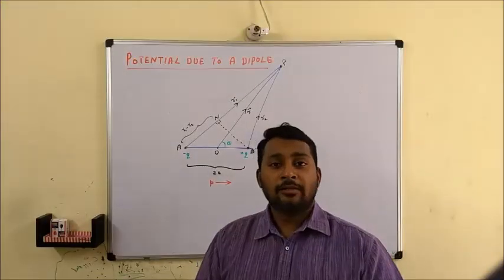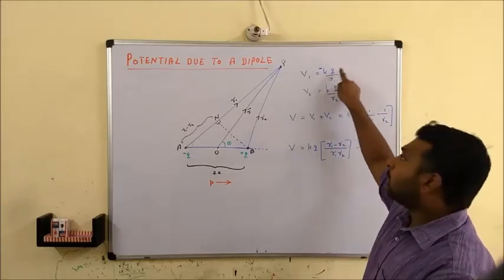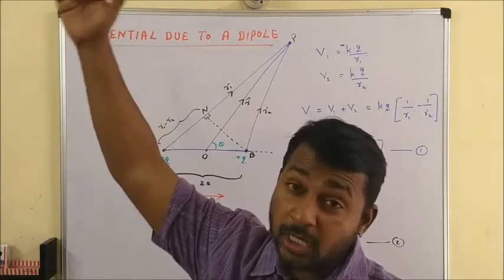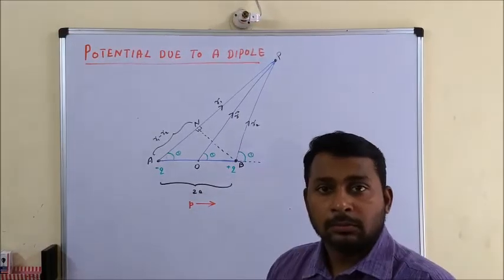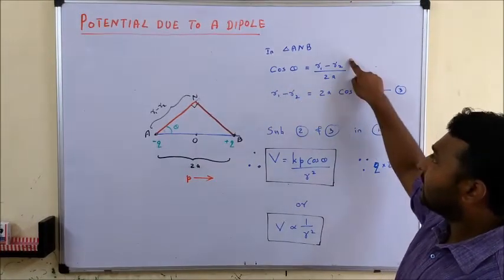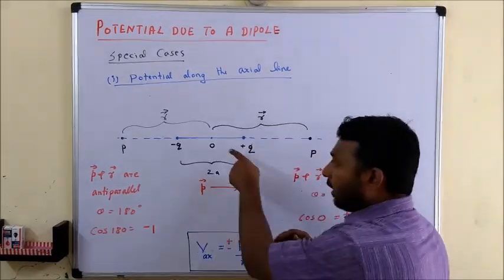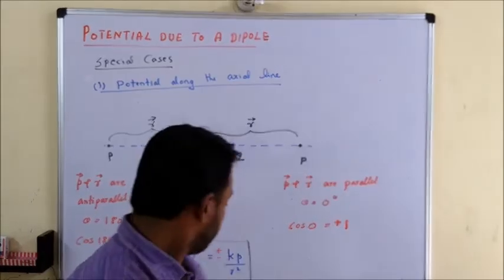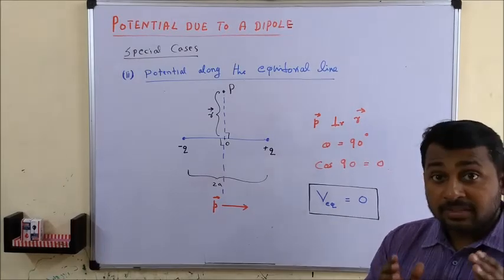ELECTROSTATIC POTENTIAL - 2 [ Electric Potential due to a dipole]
Electric Potential due to a dipole at any general point
Electric Potential due to a dipole along the axial line
Electric Potential due to a dipole along the equatorial line
Class XII Physics Chapter 2 Electrostatic Potential and Capacitance
CBSE Physics